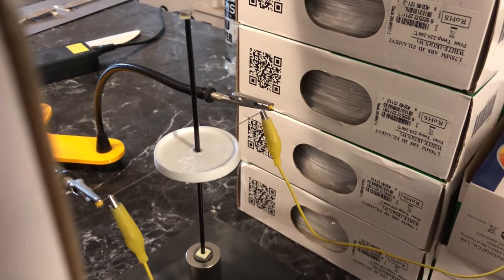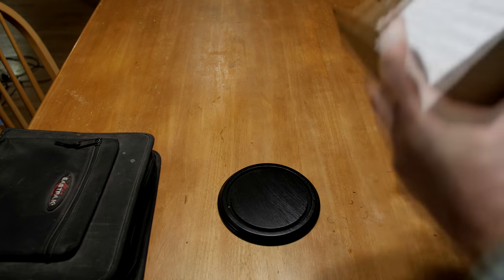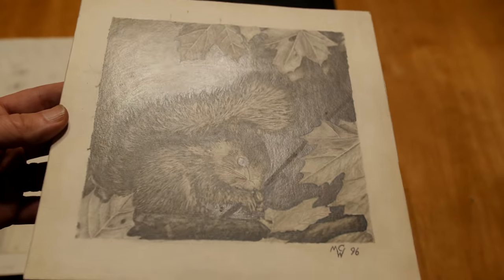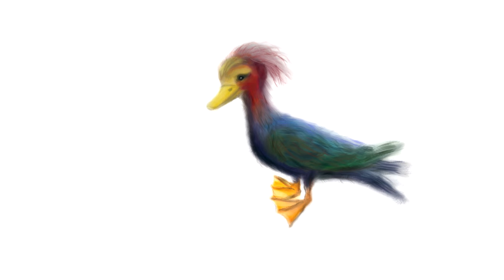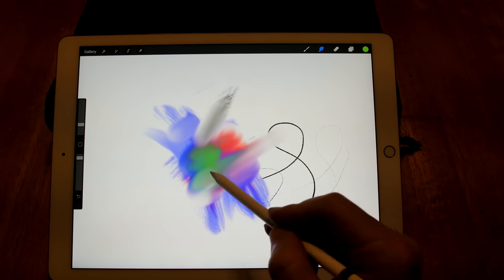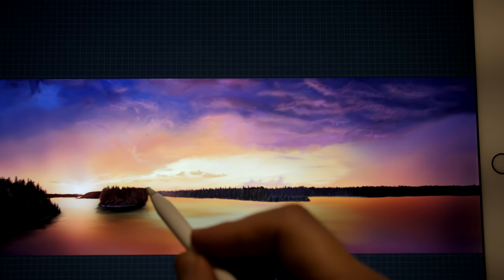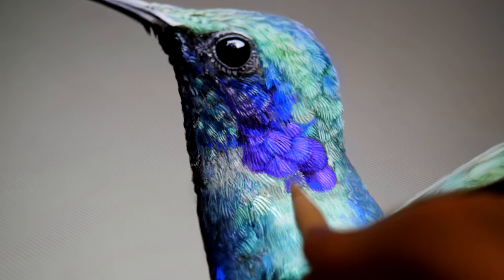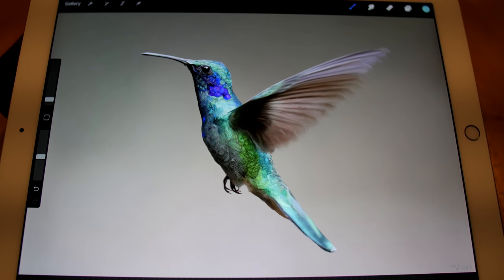LaserSaber Ramblings - Art Teachers Tech iPad Apple Pencil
I have spent most of my life creating art of one type or another.  This video is a small window into that part of my life.